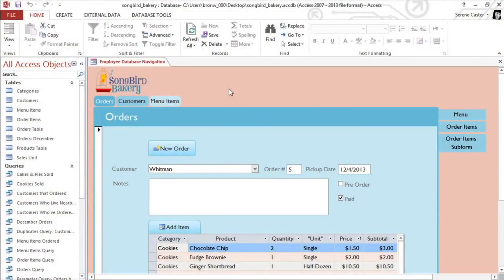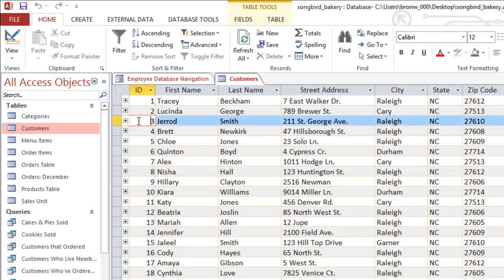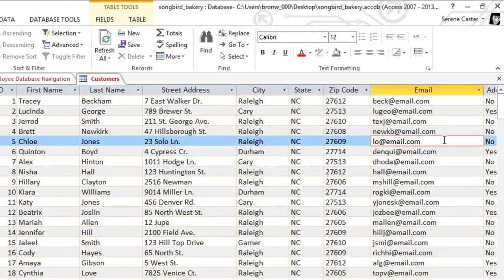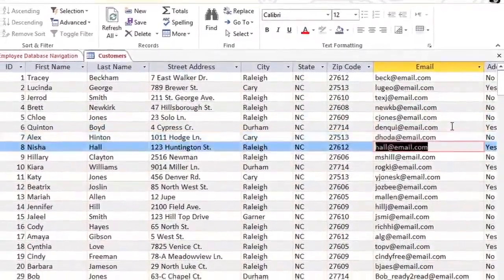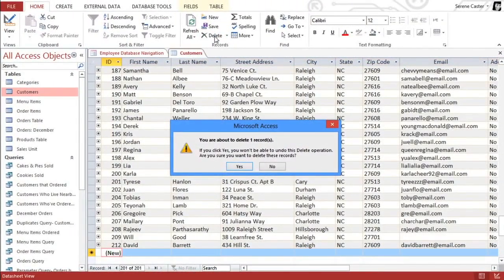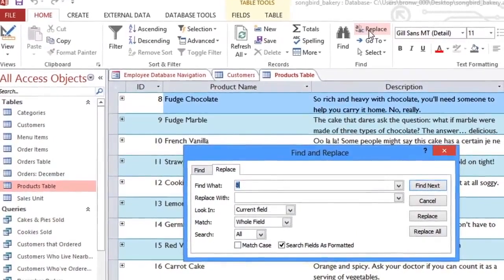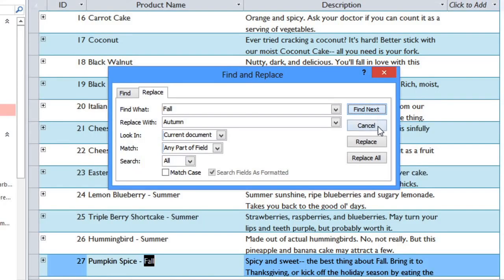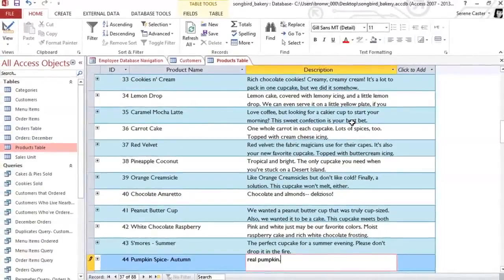Access 2013 Working with Tables